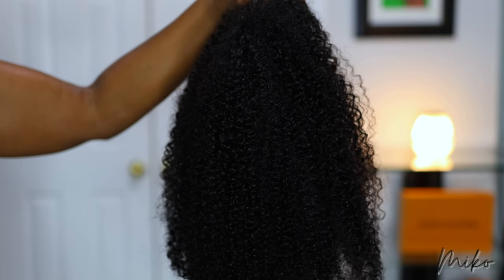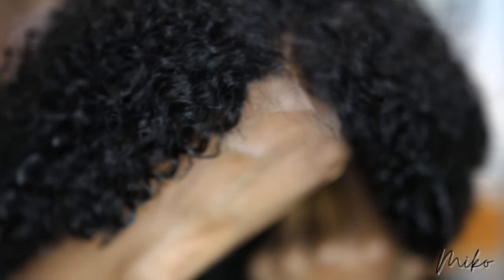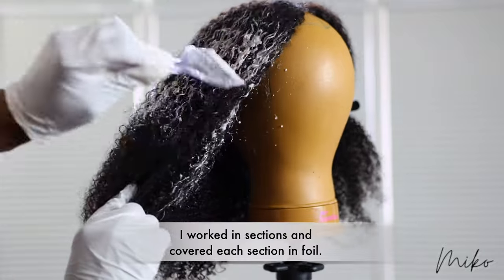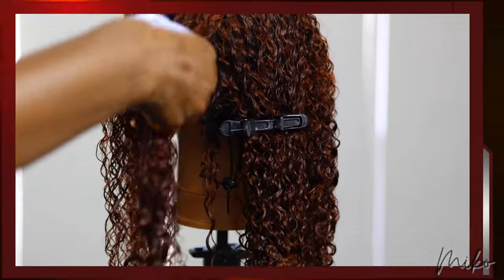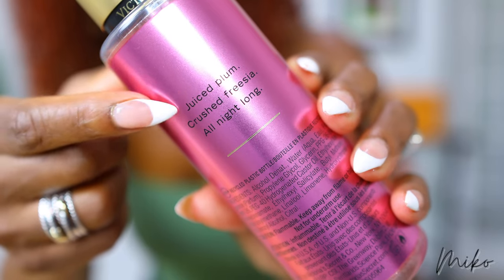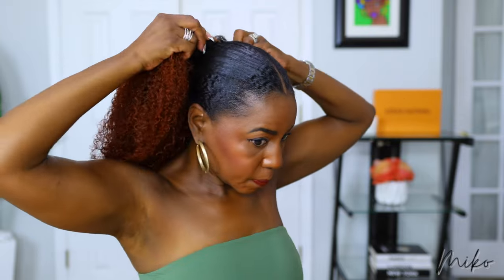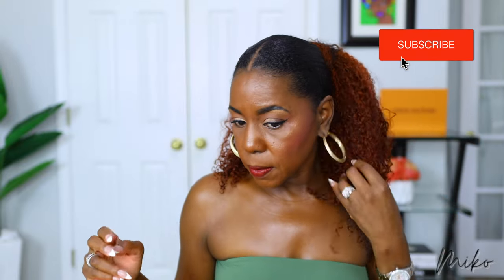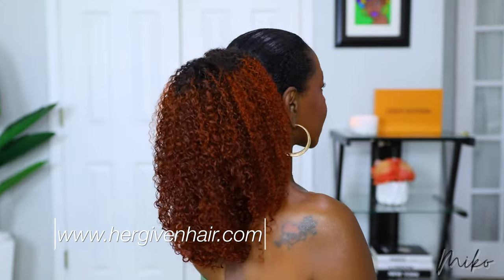All-In-One Half Wig with Lace | Wig with No Leave Out & Natural Scalp Effect | Miko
The revolutionary All-In-One Half Wig with lace from HerGivenHair offers a natural, scalp-like finish with no leave-out required. Summer Style, Travel Essentials, and More – Handpicked Just for You!

This innovative multi-texture curly wig is perfect for those looking for a versatile protective style, featuring coily & curly curls that is easy to install and ideal for summer wear. Watch this video as I dye her to this stunning copper color, plus the various styling options, including full wig, half wig, ponytail and half up half down looks.

Whether you're seeking a no-leave-out wig to protect your natural hair or a natural hair textured unit with a flawless finish, this wig has you covered.

This video is about All-In-One Half Wig with Lace | Wig with No Leave Out & Natural Scalp Effect, But It also covers the following topics:

How to bleach hair for color
Bath & Body Works In the Stars Body Butter for skin that glows!
4 styles in 1 unit
OOTD: Amazon tube top & Spanx leggings

Video Title: All-In-One Half Wig with Lace | Wig with No Leave Out & Natural Scalp Effect | Miko

✅  About Miko:

Hey fam!